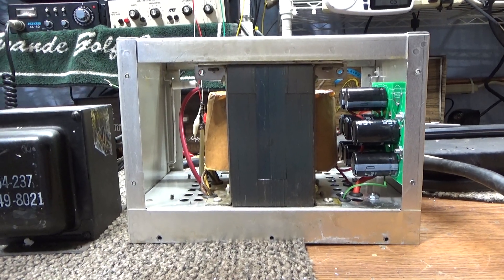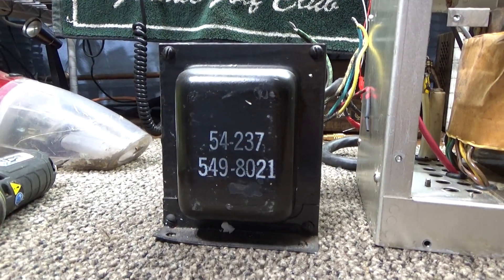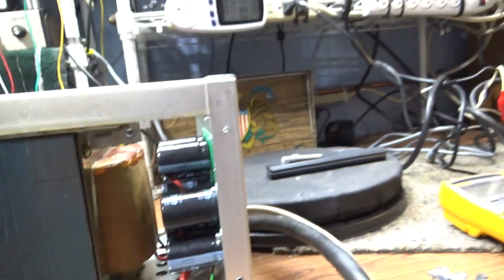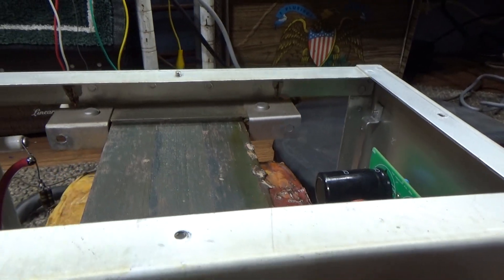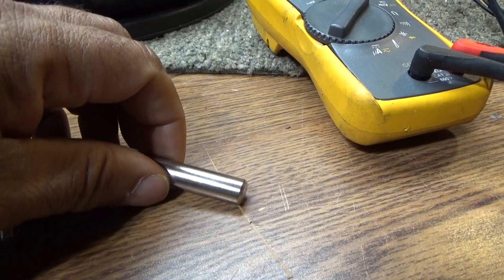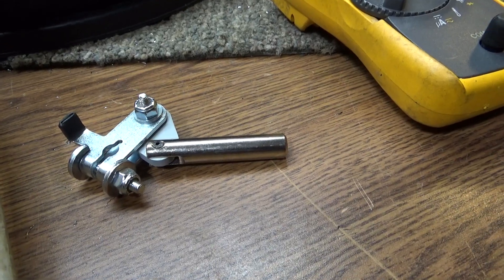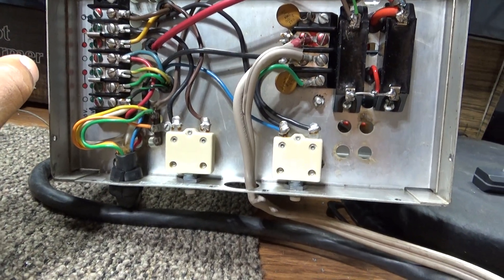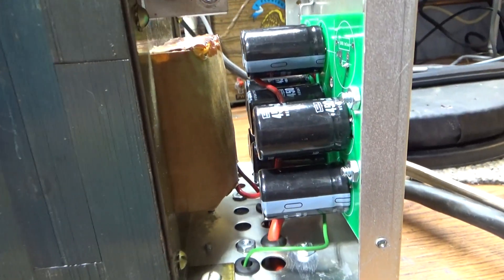Drake L4B / L7 original Power Supply unpowered walkthru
Just an unpowered walkthru or the Drake L4b / L7 power supply only. The power supply for the Drake L4B and L7 amplifiers are exactly the same. Drake only added 160 meters, fancied up the looks, but cheapened some of the other components in the RF deck when they went from the L4B to the L7.
   The L4/L7 runs at 2650VDC for the plate and also originally the power supply supplied around 120vdc for the tube cutoff bias. That's all the power supply provides to the deck. The deck does all the rest. BTW, 2 piece amps like this are the number 1 killer of Hams.
  The Power supply uses a nice hefty transformer, about 20% bigger than the Heathkit SB-220 transformer, though the specs I could find are close to the same. It uses a voltage doubler scheme instead of a full wave. Why? Cost. Voltage doublers are cheaper.  Originally the amp had 1/2 the doubler circuit on each side of the power supply. However, electrolytic caps nowadays are around 2/3rd's smaller. The original caps were 200uf 450v and have been upgraded from 200uf to 220's.
  The 120v cutoff bias scheme used on this amp is nowadays obsolete. In any tube linear amplifier, there must be some way to stop the tubes from cooking until the amp is keyed. Many ways to do it, some better than others. In smaller sweep tube amps, some cut off the HV directly going to the tubes using a relay and with sweep tube amps, some would open the cathode (ground) but neither is deal when dealing with a bigger amp. Back in the day, they injected bias in the bigger amps. The L4's got the 120v bias by using 2 50 watt and 1 7 watt dropping resistor to bring the 2650 down to 120v for the bias. Even in standby, this was cooking 60 watts worth of power. That's 60 watts of heat internally, plus those 60 watts are wasted as they could be used for extra power going out to the tubes. The modern technique is to put resistance in the cathode ground path of the tubes.  The standby resistance is calculated to keep the tubes biased enough to be warm and ready, not 'Cold' but not pulling lots of amps and wasting power and heat in standby either (Hot). The correct amount of resistance depends on the type of tube and the amount of volts on the HV. Many articles on the net for that. So that resistance is bypassed by the relay when the amp is keyed and now full power is available to the tubes.
  Hence with this power supply, those dropping resistors are removed, and in the RF deck, the proper dropping resistor is installed in the cathode and those resistors are bypassed by the relay when the amp is keyed. The Drake L4B has a glitch resistor in the power supply, R12, but this resistor is the last thing in the HV before it goes out to the deck, so the glitch resistor in this case does not fully protect the PS from a glitch in the power supply itself. The glitch protects the amp from a glitch from the RF deck from taking out the PS. Also, the L4's do not have soft start, slow start, or soft key. Since they don't have soft start, when you turn them on, there is quite a surge before the caps charge up. Because of the turn-on surge, often it would take out the power switch which is hard to find a replacement. Hence, adding soft start or slow start is a good mod or upgrade for these amps. The amp also has 27vdc going out to key the amp. If you are using a footswitch, fine, nothing needed, however, if you are using a radio to key the amp, often 27v might me a little much. Soft key is a buffer that would take 1v or so to key the buffer and the buffer would key the amp. Hence, soft key would be a good mod too, especially if you are not using a foot switch. Last, the power supply is what is plugged into the ac, but it has 1 leg coming from the amp to the deck's power switch and then back down to the power supply to turn the amp on. This works, but nowadays, solid state relays are relatively cheap. It can be modded, sorta like the keying buffer, where the rf deck activated the solid state relay and the solid state relay in the power supply turns on the power supply. This also will save the power switch from taking all those turn on surges. Lots of info on the net on that too. Alright, I'm out and back to finishing this project up.